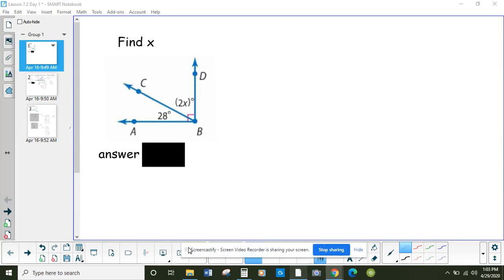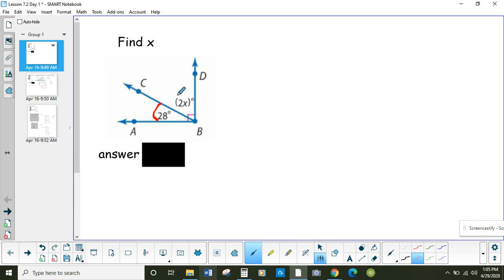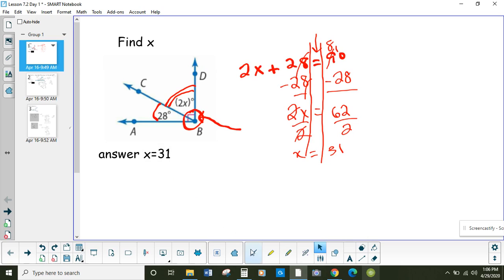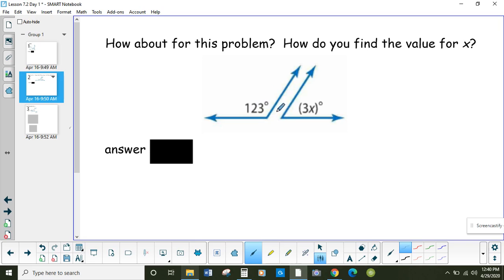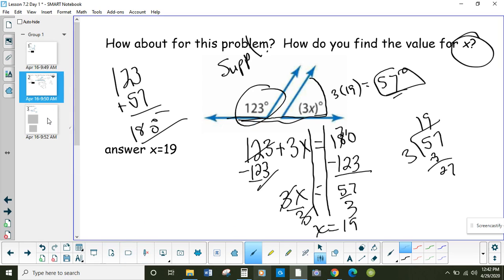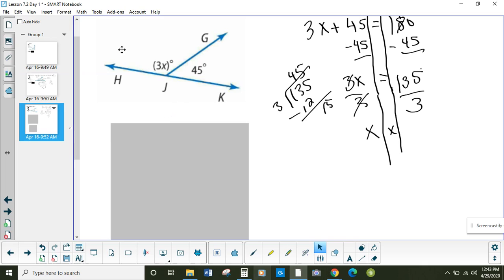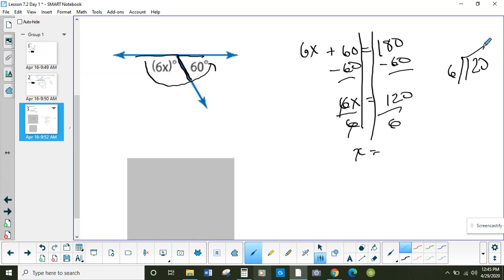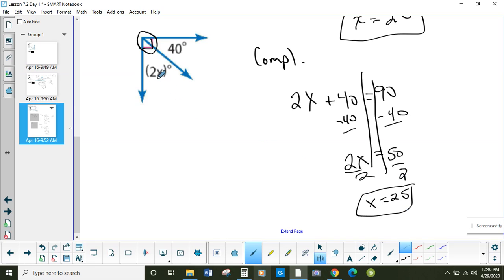7th Grade Math Lesson 7.2 Day 1